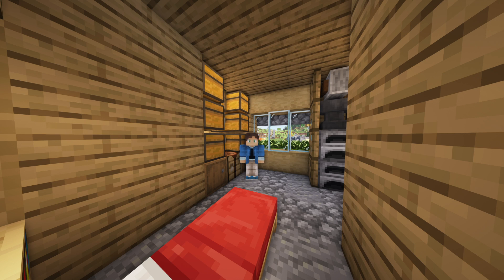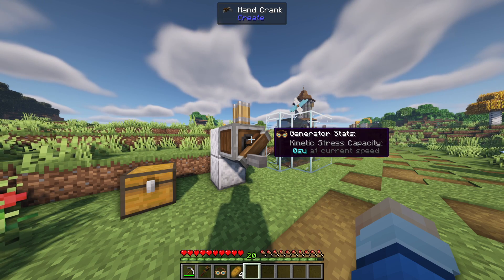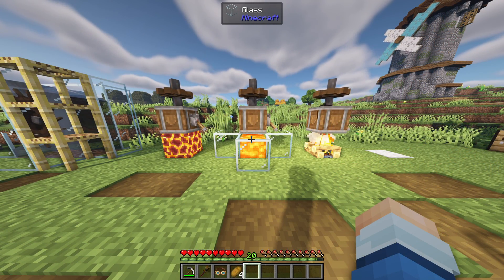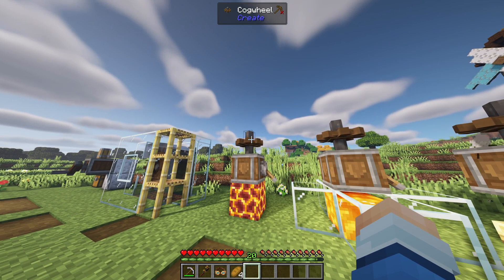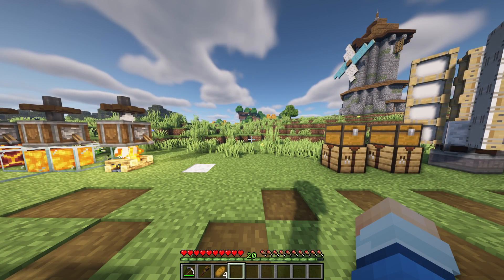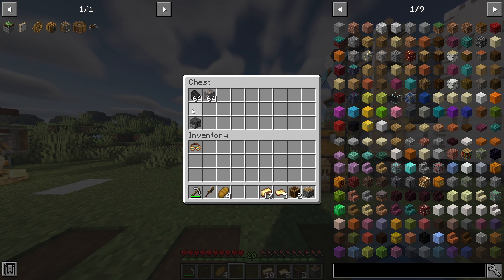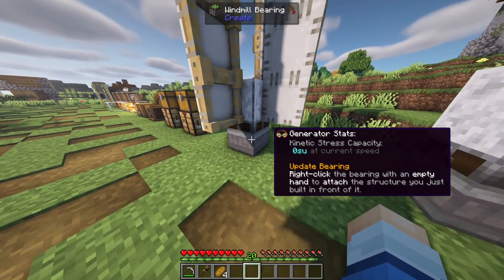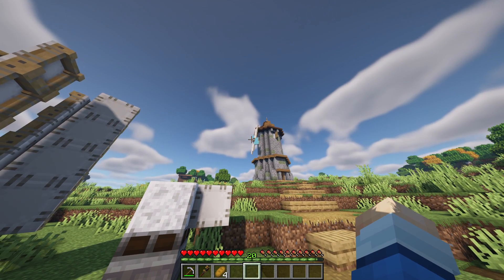Minecraft Create Mod 0.3.2 Tutorial - Power Sources Ep 5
In this Minecraft Create Mod 0.3.2 Tutorial "Power Sources". I talk about all of the different ways to generate power inside of create mod 0.3.2. I will cover everything from the hand crank, the water wheel, the encased fans, the furnace engine and flywheel, and the windmill. By the end of this video you will know how to power all of your systems in the future of the create mod.If you have any questions on how to make brass in the create mod please leave a comment below and I can help you!

The Minecraft Create 0.3.2 Mod is a mod offering a variety of tools and blocks for Building, Decoration, and Aesthetic Automation. The added elements in the Create Mod of tech are designed to leave as many design choices to the player as possible, where item processing doesn't just happen in a single block.

Item Needed:
Hand Crank:
- 1 Shaft
- 3 Planks
- 1 Andesite Alloy
Water Wheel
- 8 Wooden Slabs
- 1 Large Cogwheel
Encased Fans
- 1 Shaft
- 2 Cogwheels
- 1 Andesite Casing
- 1 Propeller
Furnace Engine & Flywheel
- 10 Brass Ingots
-  5 Brass Sheets
- 2 Brass Casings
- 1 Piston
- 1 Blast Furnace/Furnace
- Something to smelt
Windmill:
- 2 Shafts
- 1 Stone
- 8 Sticks
- 1 Wool
- 1 Andesite Alloy
- 1 Wooden Slab
- Dye (Optional)

- Jack Trent
- darkqween
- IronPlays KSP
- M.U.G.S
- Impact
- Daniel Heske
- The General Gamer
- Big Borb
- lujoBoy
- Miscolored
- Silent Demon
- CPTN-River
- 弗兰克吴
- Harkay

Timestamps:
0:00 Intro
0:29 Hand Crank
1:50 Water Wheel
3:09 Encased Fans
4:47 Furnace Engine & Flywheel
8:19 Windmill
11:10 Outro

The Minecraft Create Mod 0.3.2 Finely Tuned is a mod offering a variety of tools and blocks for Building, Decoration, and Aesthetic Automation. The added elements in the Create Mod 0.3.2 Finely Tuned of tech are designed to leave as many design choices to the player as possible, where item processing doesn't just happen in a single block.

All gameplay and let's play footage is captured by Rockit14. All gameplay and let's play footage is non-copyrightable. All music inside of the gameplay and let's play footage is from C418 a music producer that has made the music non-copyrightable for streamers, youtubers, or content creators to produce their own let's plays, gameplay, tutorials, smps, or other content.